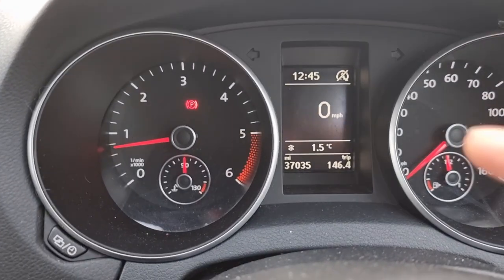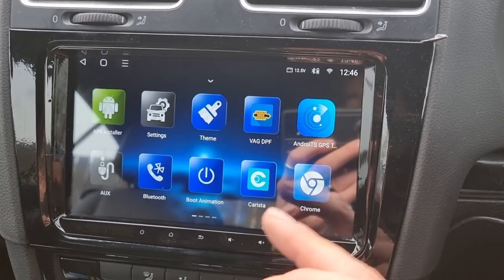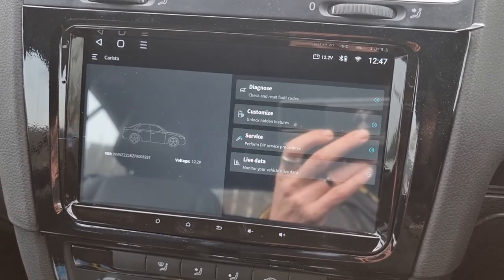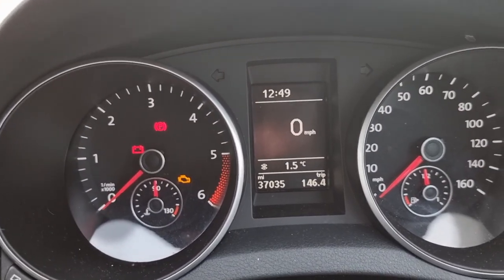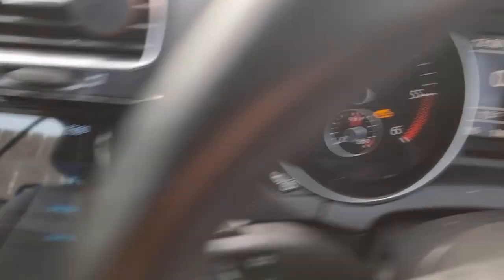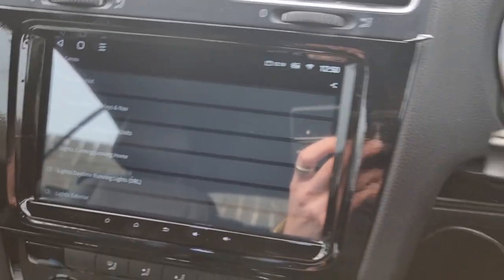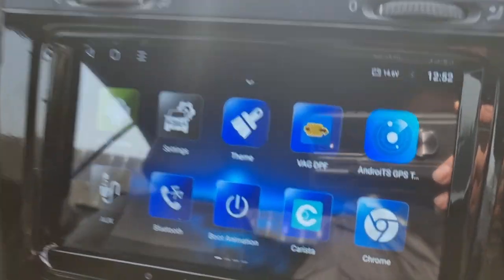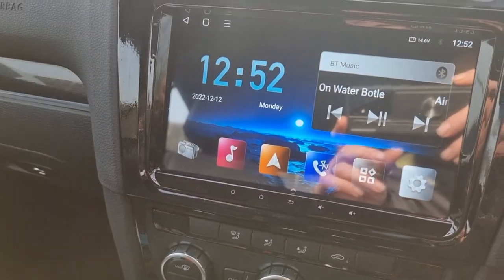VW needle sweep activation and Eonon parking sensor display